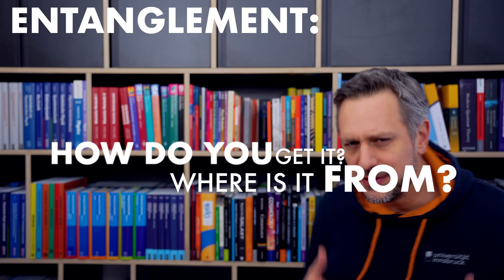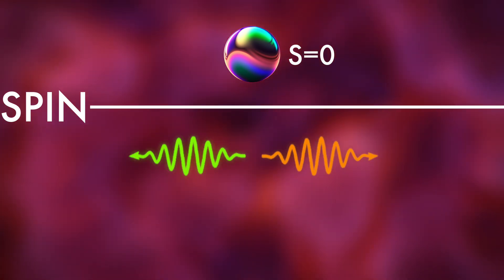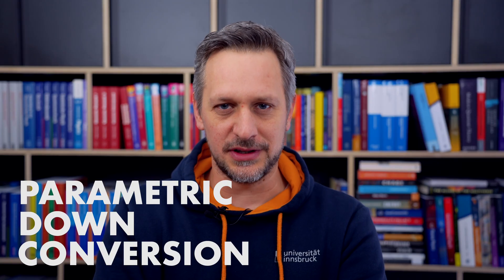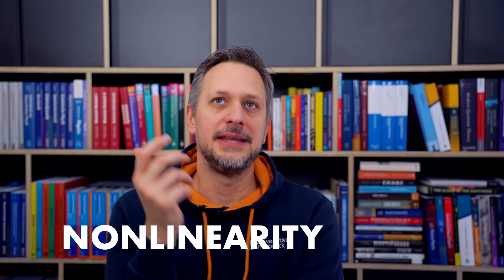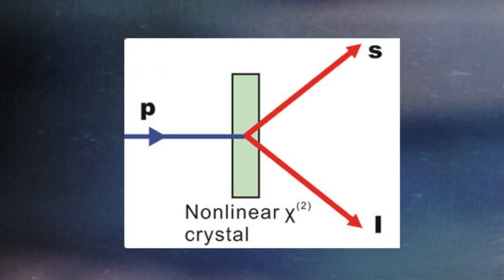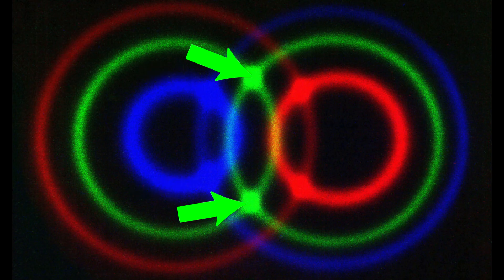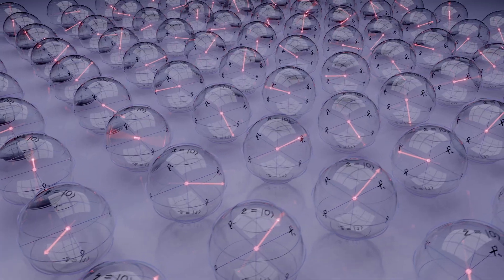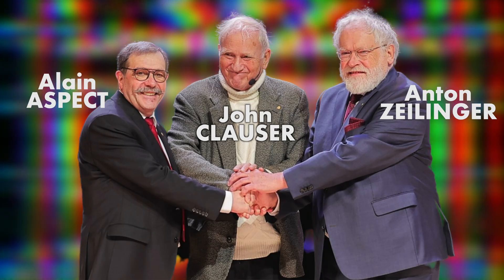How Can We Actually Create Quantum Entanglement?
Quantum Entanglement is amazing, but how do we create it in the first place?

Content:
0:00 Intro
0:57 A First Simple Example
2:54 A Practical Example
6:55 Other Ways

Additional footage and pictures:
Wikimedia Commons
University Vienna

The following tracks have been licensed via Shutterstock:
Violin Ambition     1247399
Solving a Mystery     1257145
Cave Crystals     426173
Crystals Logo     1221396

Monetization ID SBSMEZKI39LRZ8LP